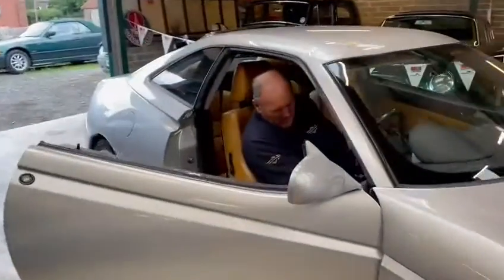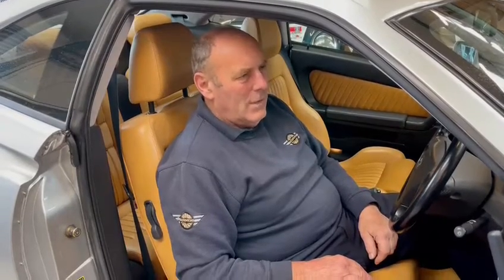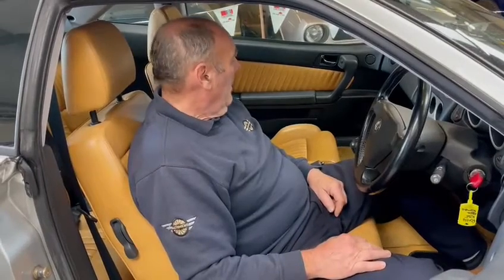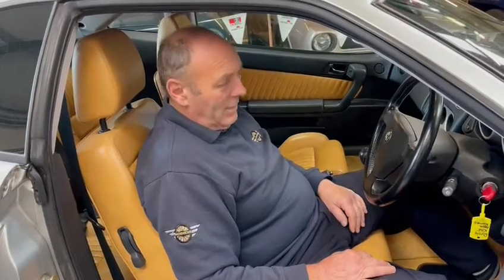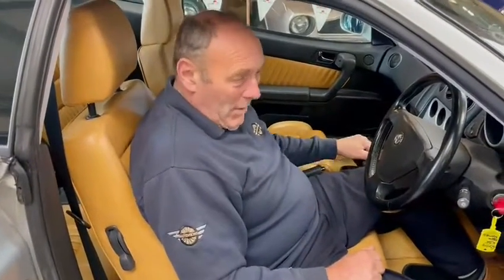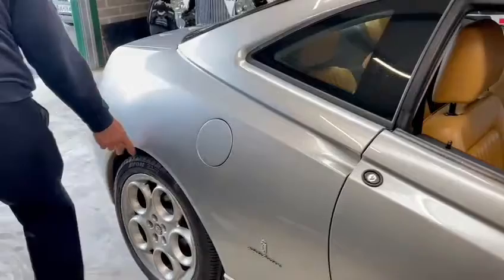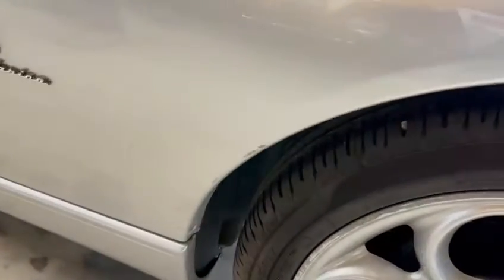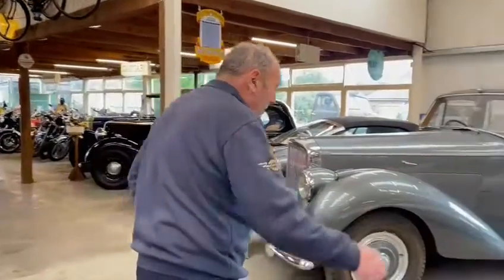2004 ALFA ROMEO GTV | MATHEWSONS CLASSIC CARS | 1 & 2 OCTOBER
2004 ALFA ROMEO GTV | MATHEWSONS CLASSIC CARS | 1 & 2 OCTOBER